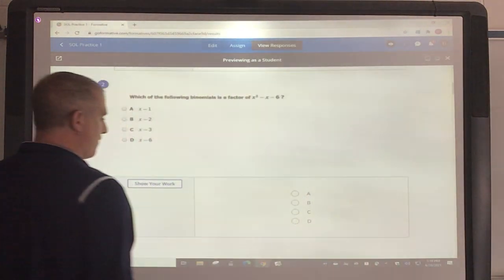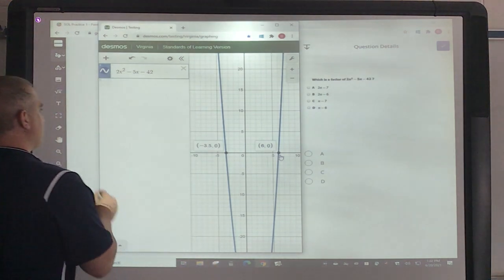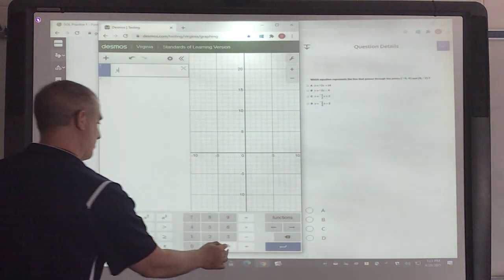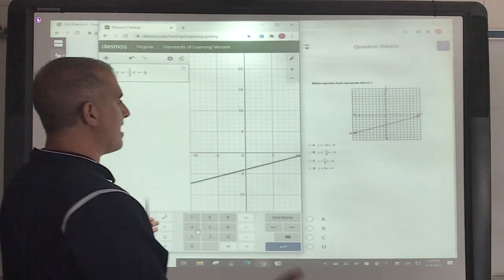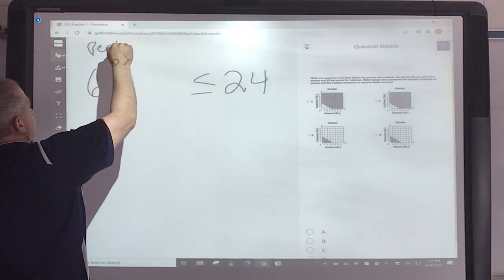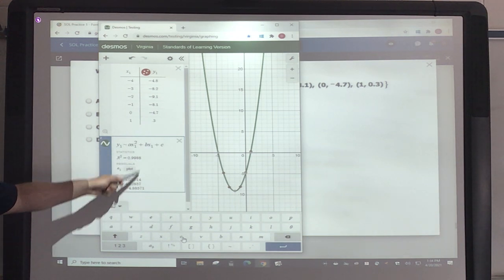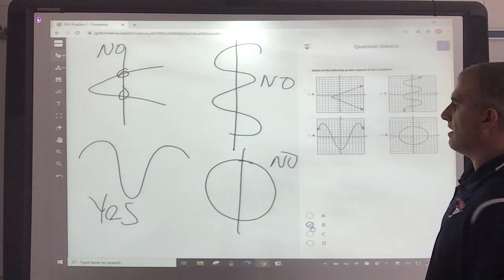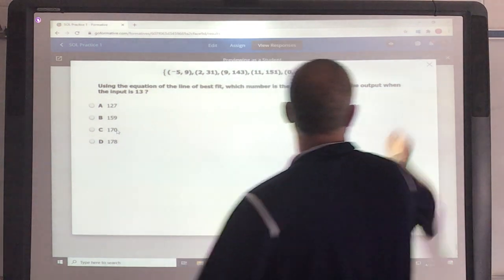Alg 1 Practice SOL A